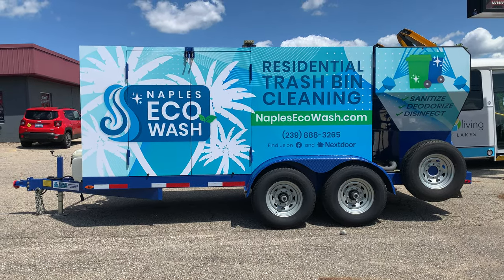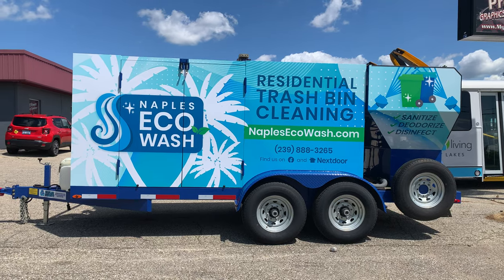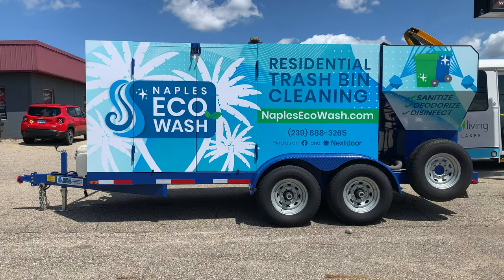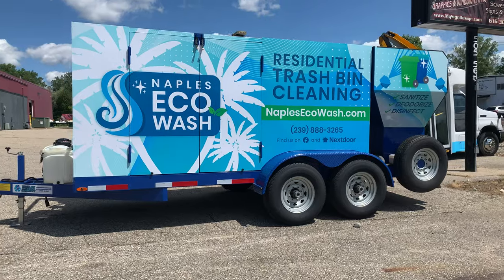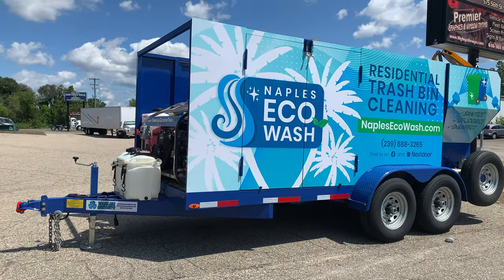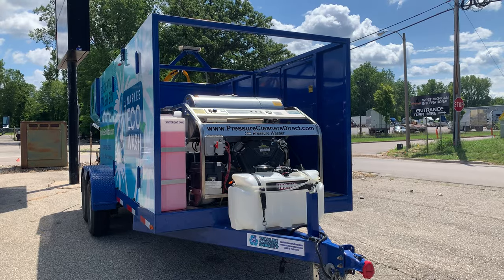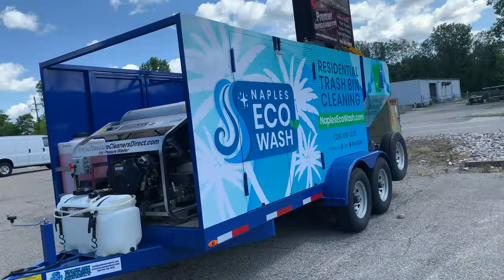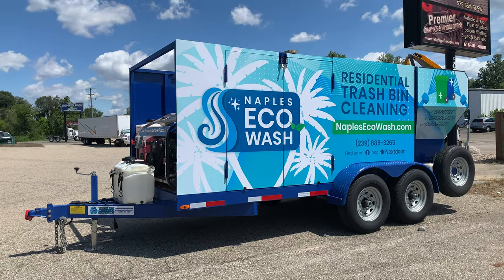Trash Bin Cleaning in Naples Florida. By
Welcome to Trash Bin Cleaners Direct – New Business Opportunity for 2020
 Congratulations. You have discovered one of the newest and fastest-growing business opportunities in the USA & Canada. By owning TBCD environmentally friendly high-speed trash bin cleaning systems, your company may be the only street-legal system in your area. If you are ready to start a new business and be your own boss or are looking for an additional business that can bring in hundreds and even thousands of new customers per year, you came to the right place. TBCD has the experience and expertise to build you the most environmentally friendly high-speed cleaning equipment in the industry. TBCD provides a proven process for helping our clients start and grow their trash bin & pressure washing business.

High-Speed Trash Bin Cleaning Systems and Pressure Cleaning Combo Units!
• Help attract hundreds, even thousands of new residential customers per year!
• Clean Filthy, Never Been Cleaned Trash Bins on an Average of 30 Seconds!
• Follow-Up Trash Bins Cleanings Take as Little as 8 Seconds!
• Cleans Up To Four Hundred (400) Trash Bins Per Day!
• Includes (11 to 17-Stage) Wastewater Filtration & Recycling Systems.
• Vacuums & Recycles Wastewater Up To 100' Away From the Vehicle!
• Pressure Cleans Up To 200 Sq. Ft Per Minute.
• Additional Soft Wash Systems are Available.

New start-up companies:
We offer free hands-on training at our facility and a contractor marketing and training guidebook, access to route managing software that can be linked to an accounting system and can store and process credit cards and send out emails and bulk test messages.
We also offer multiple marketing packages that would include logo design, truck or trailer wraps, door hanger flyers, business cards and uniforms, and more.

For existing service companies
 Adding trash bin cleaning services can bring in hundreds, even thousands of new customers per year! As monthly subscribers, trash bin cleaning is the perfect addition for a landscaper, carpet cleaners, pest control, janitorial / pressure cleaning, & soft wash companies in heavily saturated markets.

Benefits to your clients:
 TBCD system uses hot water to eliminate up to 99.9% of harmful organisms like E. coli, Salmonella, Listeria, Mold, and more! TBCD high-volume hot water cleaning systems make all the difference in the world; It will emulsify grease, oil and instantly loosen up food waste. Yard waste bins can be full of pollen that can trigger allergies. Our chemical-free system cleans, sanitizes, and deodorizes the trash carts at the same time. Dirty trash cans attract cockroaches, maggots/flies, mice, rats, possums, raccoons and bears, and other pests that can bring all kinds of health hazards to your home.

TBCD offers the most environmentally friendly systems in the industry.
Due to the extremely high levels of Hydrocarbons (cooking oils & grease) & Phosphates in trash bins. We added additional filtration & recycling systems stages that will separate oils, grease, and phosphates from the wastewater while filtering it down to 5 microns. *

Dumpster Cleaning. (Leave the solid waste in the dumpster where it belongs). No need to illegally dump your wastewater & tons of garbage

*Warnings are the vehicle you are shopping for street legal: TBCD vehicles are.  t’s not legal to dump tons of unfiltered wastewater and garbage into a local car wash, and RV park drains, or local car wash drains. Think of the fines associated with that illegal practice. One 525-gallon tank of wastewater is nearly 2.5 tons of waste.

Trash Bin Cleaners Direct, LLC. Only manufactures street-legal trucks and trailers, and we focus on total GVWR,

We do not use our trash bin hopper as an open-top wastewater holding tank since that is not a legal way to transport wastewater in any city or state in North America.

TBCD is your #1 source for Trash Bin Cleaning Systems, Mobile Hot & Cold-Water Pressure Cleaning Systems, Stationary & Mobile Fleet Washing Equipment, High-Speed Surface Cleaners.